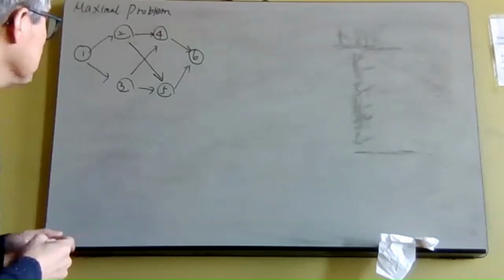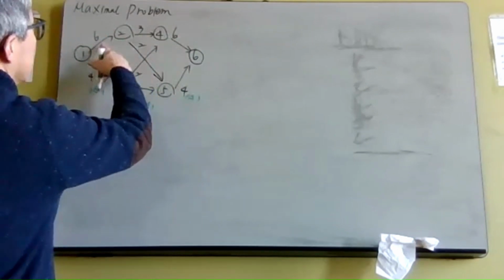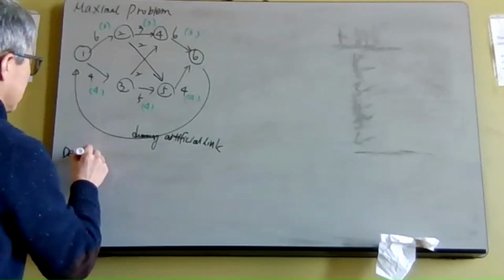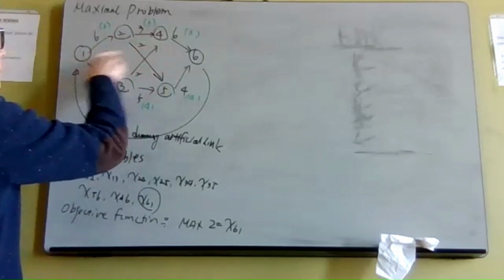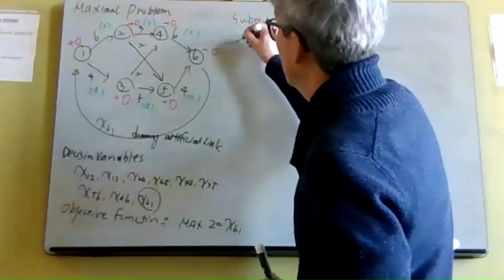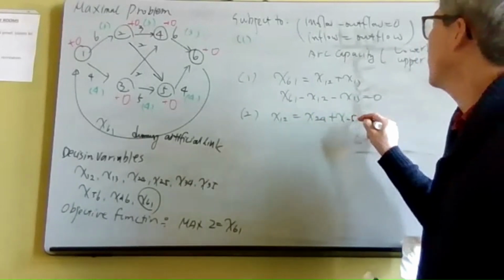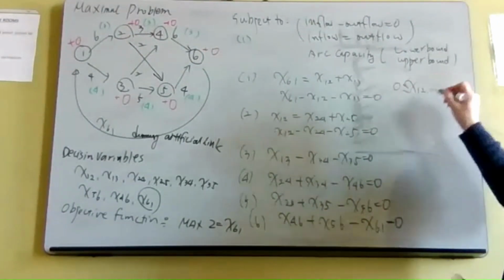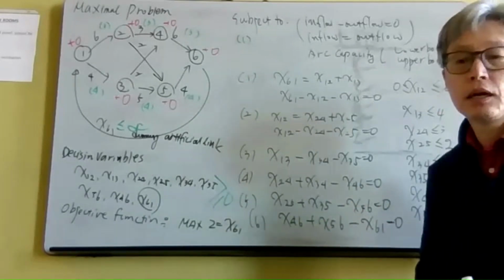MGMT 414 Management Analytics - Maximal Flow Problem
MGMT 414 Management Analytics CH5 Network Modeling:  Maximal Flow Problem